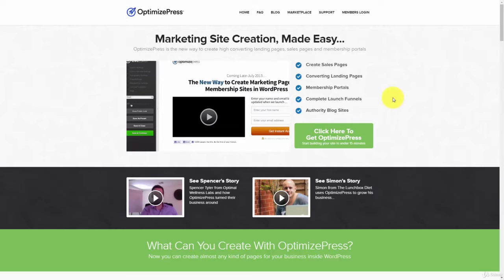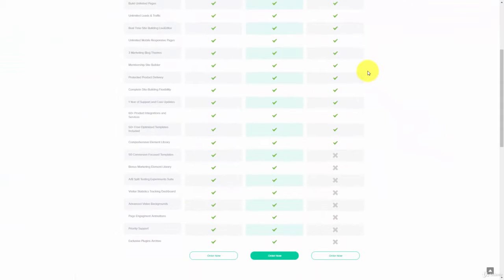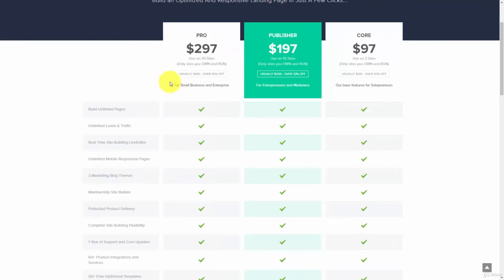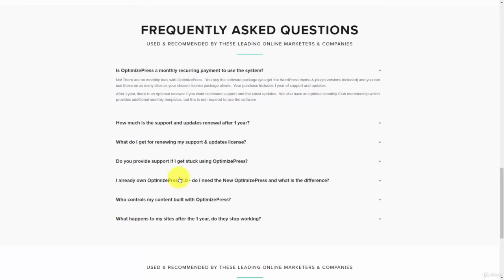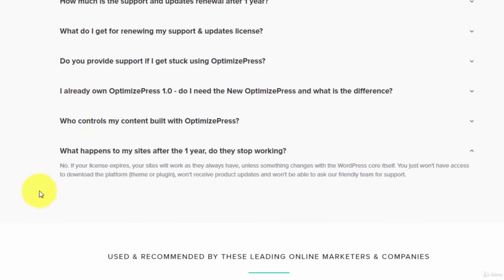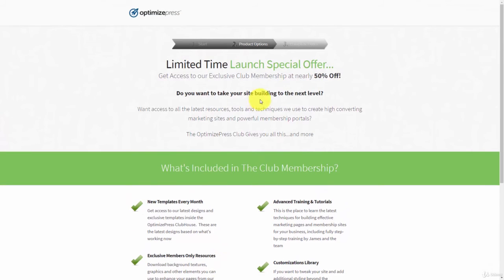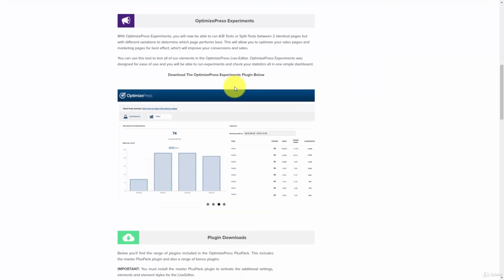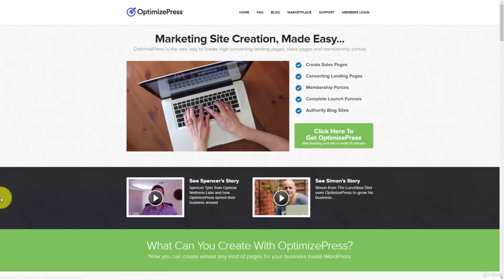Sale Funnel Mastery: Profit With OptimizePress 2 & JVZoo - learn Product Marketing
Best Product Marketing Course
Learn the Secrets of Optimize Press And Start Creating Sales Funnels For Profit
Installation of OptimizePress (2 Videos),Understanding the Global Settings (8 Videos),Understanding Analytics and Tracking,Understanding Integrations (3 Videos),Understanding the Page Dashboard,Understanding Editing Basics (2 Videos),Understanding the Layout Settings (6 Videos),Understanding the Page Settings (2 Videos),Understanding the Side Panel (3 Videos),Understanding How to Put it All Together to Create Pages,How to Create Business Pages with OptimizePress 2.0,Create Funnels with OptimizePress
Basic Internet Marketing,Computer & Internet Connection,Hosting Account or desire to use Amazon S3,Attention: Internet Marketers: Ready To Start Using Optimize Press Sales Funnels,Who Else Wants To Learn the Secrets of Optimize Press And Start Creating Sales Funnels With Ease?,You’ve come to this page because you’re the kind of marketer that wants to see results in their business.  And one of the things that probably holds you back is the ability to do things quickly when you’re thinking about them.  You know that if it takes you too long to do something, it’s likely that you’ll lose the inspiration and get caught by something else.,Something else like a new software program…,Something else like a new “hot” method…,Something else like a new traffic method…,It happens to everyone in this business.  But what can you do?,Start Creating Pages When the Idea Hits You,The key to moving forward in your business is to launch your ideas as soon as the moment hits you.  Getting them onto your sales pages…Getting them out in front of people.,The problem with this is that creating pages isn’t easy or fast.  In fact, even all of the “drag and drop”, page builders have manuals that are sometimes hundreds of pages long.  The problem with this is that creating pages isn’t easy or fast.  In fact, even all of the “drag and drop”, page builders have manuals that are sometimes hundreds of pages long.,But OptimizePress Is Easy(er), Right?,Optimize Press is a Wordpress Page builder that Internet Marketers use but most have been unable to fully unlock its full potential.  When working at its best, Optimize Press can help marketers create business pages including sales pages, bonus pages, squeeze pages, webinar pages, thank you page, webinar pages, blog pages…just about everything your business needs…,…and at lightning speed.  As long as you understand a few tricks to help you to navigate the system.  And we’ve put those tricks into a step by step video course.,Introducing…,Create Funnels with OptimizePress,How to Create Business Pages with OptimizePress 2.0,Here’s Exactly what You’ll get in this Course,The Create Funnels with OptimizePress Step By Step Over the Shoulder Video Course,What You’ll Discover In Over 100 High Quality Mp4 Videos,Installation of OptimizePress (2 Videos),Understanding the Global Settings (8 Videos),Understanding Analytics and Tracking,Understanding Integrations (3 Videos),Understanding the Page Dashboard,Understanding Editing Basics (2 Videos),Understanding the Layout Settings (6 Videos),Understanding the Page Settings (2 Videos),Understanding the Side Panel (3 Videos),Understanding How to Put it All Together to Create Pages\n \nAnd Much, Much More…,So Is it a Deal?,How Can You Start Creating Pages Quickly Right Now?,When you consider all of the ways that you can turn this into profit, this is a fantastic deal.,GUARANTEE,I know you’ll love Create Funnels with Optimize Press and get use from it month after month.,Please Click the Enroll Button Above to get this value video course Today,Yes, I want instant Access to Sale Funnel Mastery: Profit With OptimizePress 2 & JVZoo Today which includes over 100 PLUS Over the Shoulder Screencast Videos,To Your Success,\nDr. Dave Hale,P.S. You’ll discover all of the steps, tools and resources to get you moving with this awesome theme and plugin.  Click the Add to Cart Button To Get Your Copy Today,,,,,Anyone wanting to learn how to use sales funnels with the Optimize Press 2 Wordpress templateOnline MarketersAnyone selling a product or service online,Anyone wanting to learn how to use sales funnels with the Optimize Press 2 Wordpress template,Online Marketers,Anyone selling a product or service online